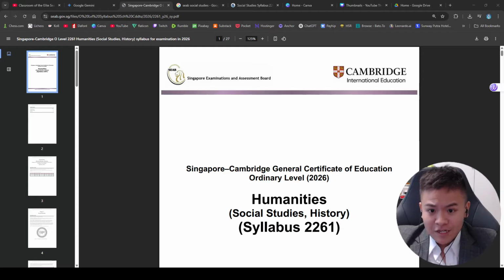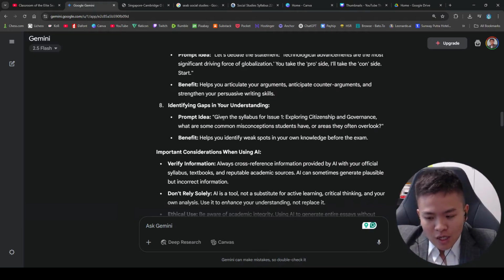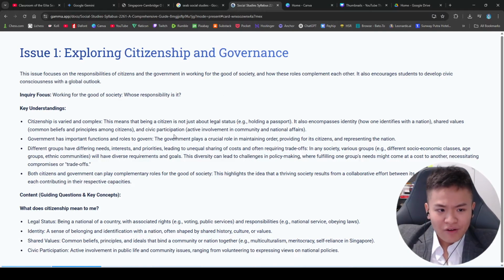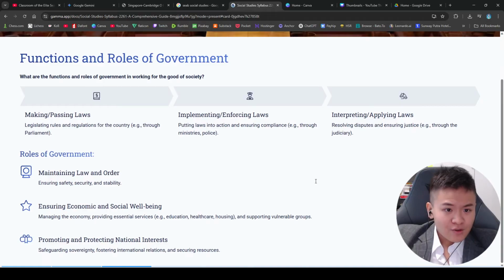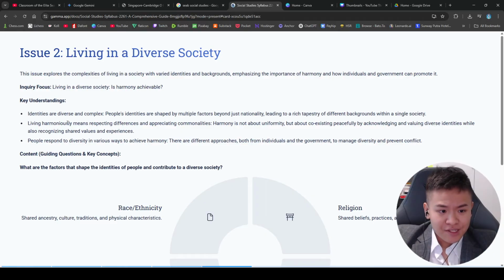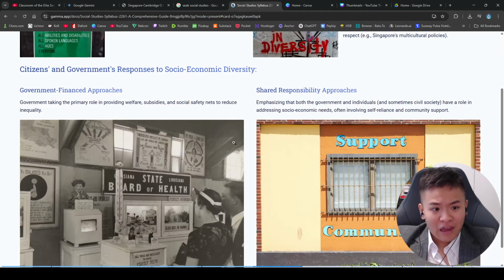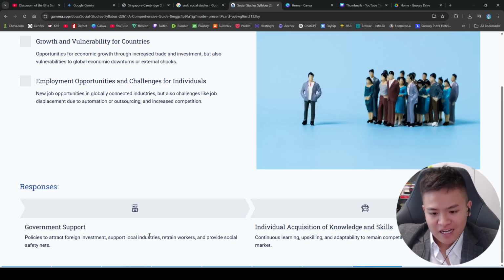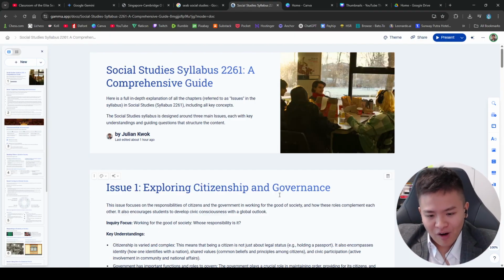SOCIAL STUDIES IN 30MIN (GCE O LEVEL - FULL GUIDE 100%)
Learn how to ace the Singapore GCE O Level Social Studies paper! This video will provide a full guide which includes how to use AI to help you study for the exam.

Timestamps:
00:00 THE FIRST STEP (SEAB)
01:35 THE SECOND STEP (GEMINI)
07:25 THE THIRD STEP (GAMMA AI)
08:30 FULL GUIDE (ALL 3 ISSUES, CONCEPTS AND MORE)